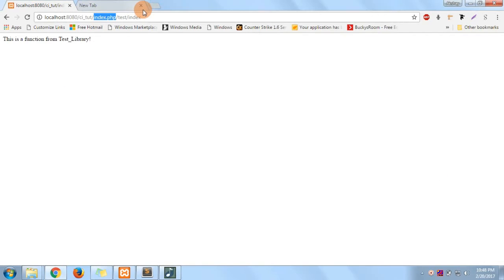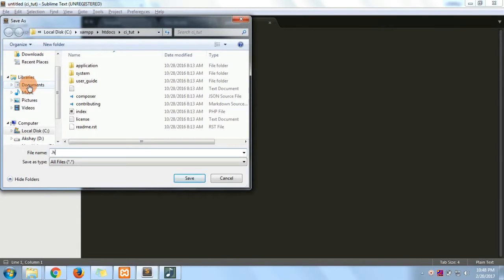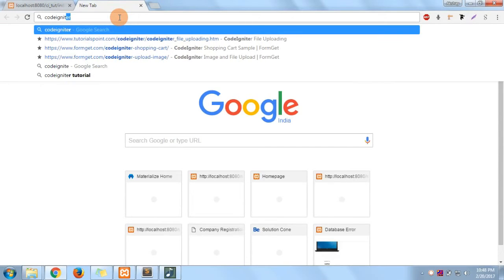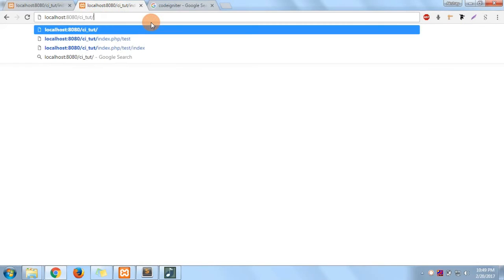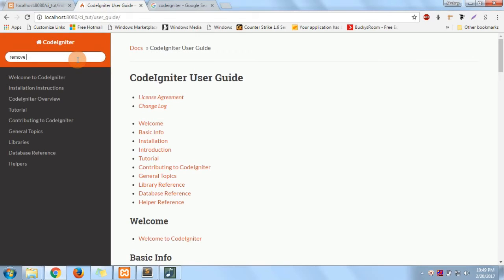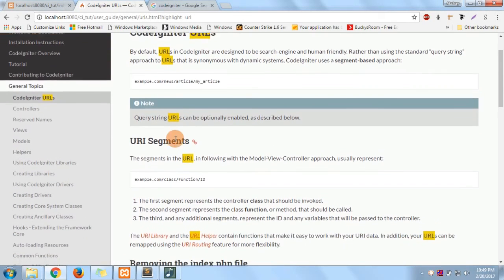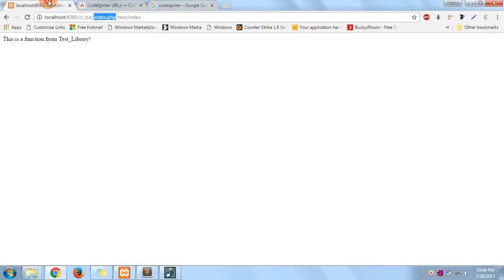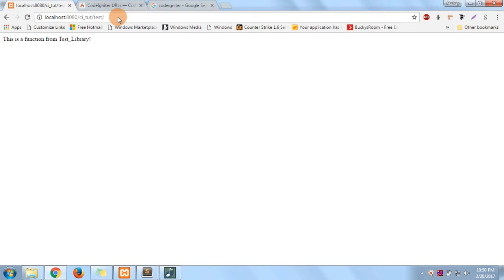Codeigniter Tutorial for Beginners Step by Step | Remove index.php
This video series is  on Codeigniter 3.0 Tutorial for Beginners Step by Step,
This video explains about How to remove index.php in Codeigniter.

Its very simple. Enjoy the series :)